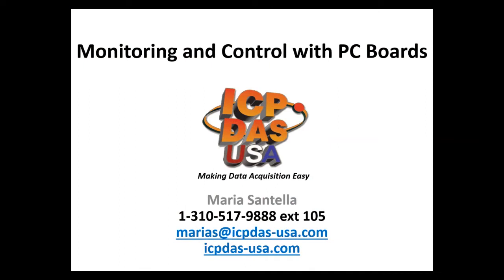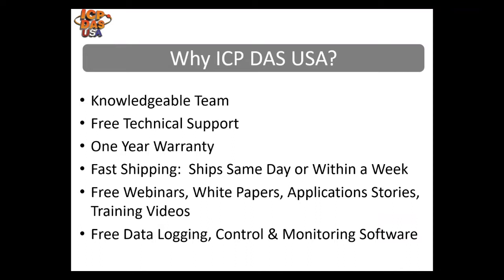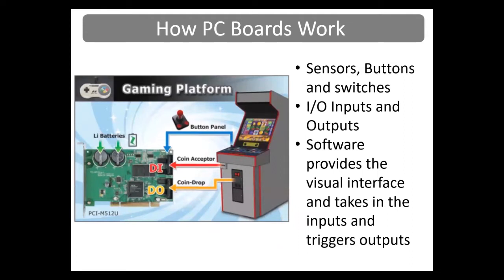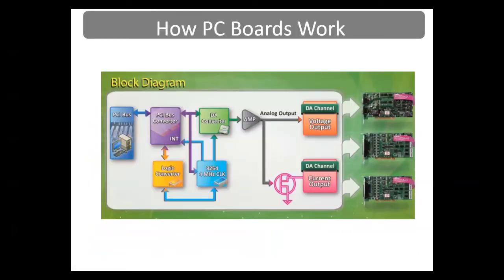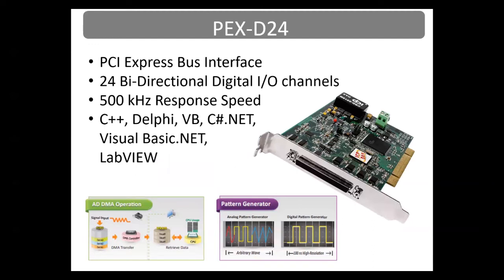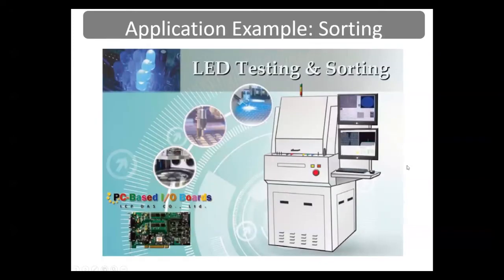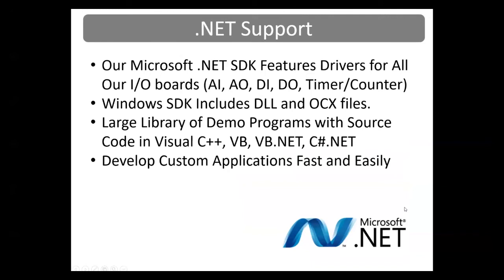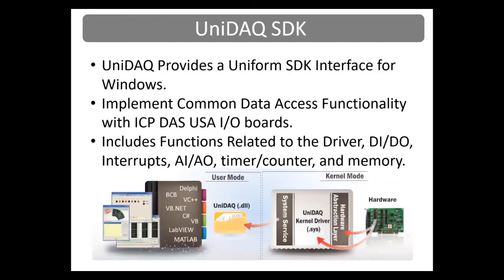Monitoring and Control with PC Boards Training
Timestamps:
00:00 Introduction
2:20 PC DAQ and Communication Boards
3:05 How PC Boards Work
4:14 PCI, PCIe, and ISA Slots
5:05 How PC Boards Work
5:50 Software Resources
6:23 PEX-D24
6:41 Application Example: Motion Control
7:28 Application Example: EtherCAT Master
7:45 Application Example: Sorting
8:11 Intro to .NET
9:13 .NET Support
9:30 Intro to LabVIEW
10:18 LabVIEW Support
10:33 LabVIEW Demo Programs
10:47 UniDAQ SDK